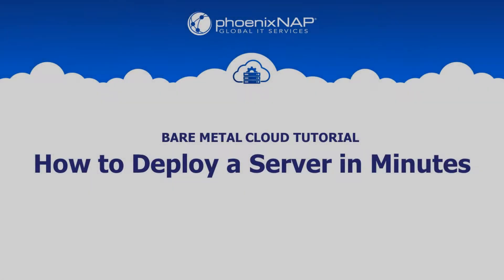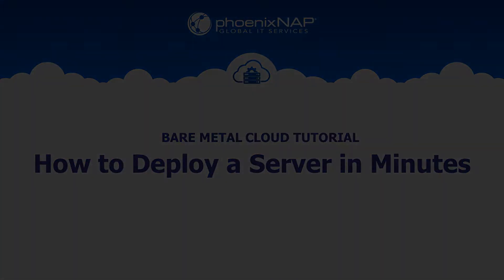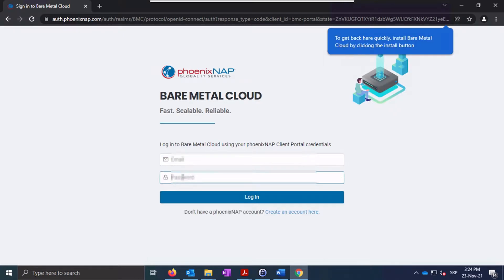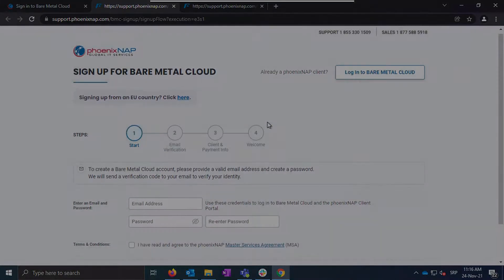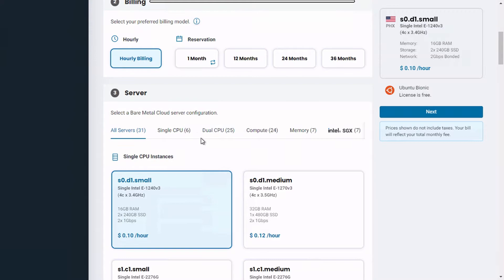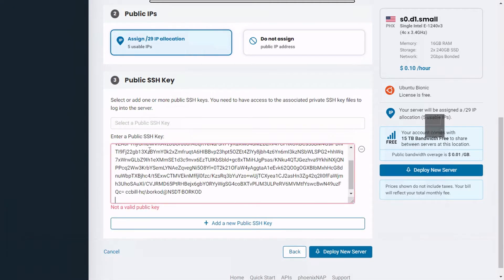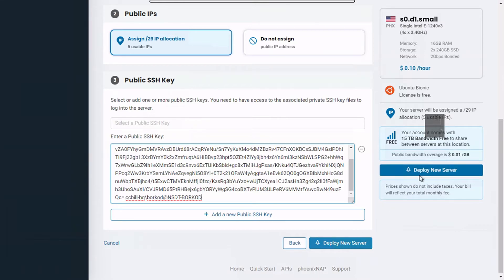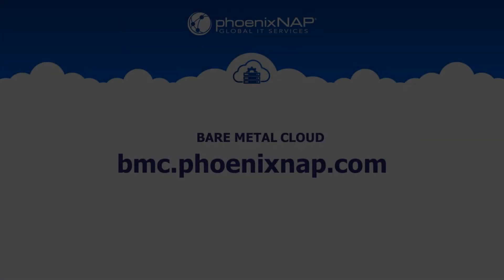[TUTORIAL] How to Deploy a Bare Metal Cloud Server in Minutes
Watch this video to learn how to deploy a Bare Metal Cloud server in minutes.

Bare Metal Cloud (BMC) is phoenixNAP's API-driven platform built to enable automated provisioning of dedicated servers. With its own API and CLI, as well as diverse Infrastructure as Code integrations, BMC enables simplified setup, scaling, and management. You can leverage hourly billing and monthly reservation options for advanced cost-optimizations. 15 TB of free bandwidth is included (5 TB in Singapore) for all servers in a single locations and flexible bandwidth packages are available for more advanced needs.